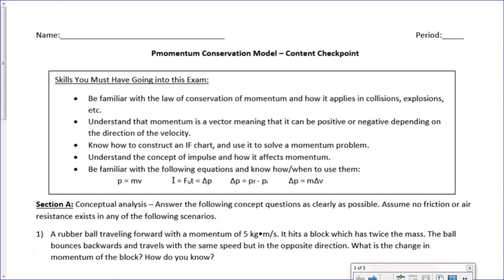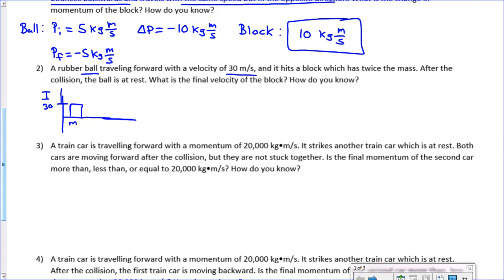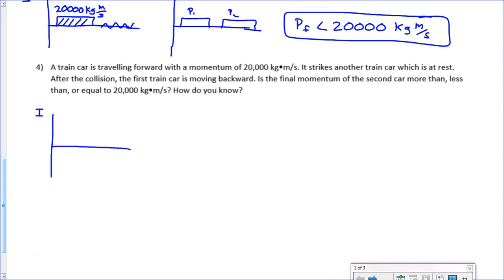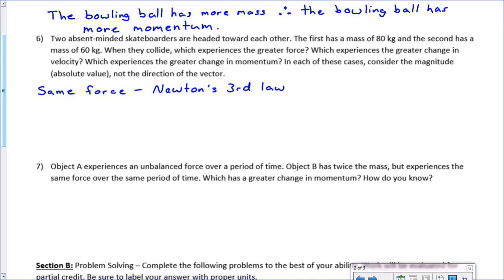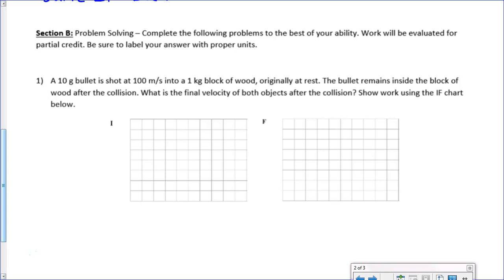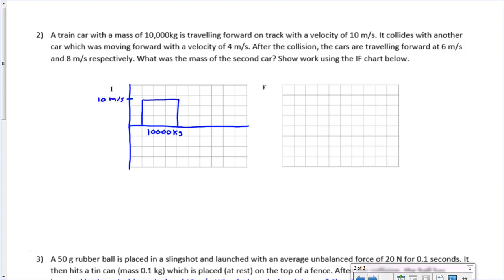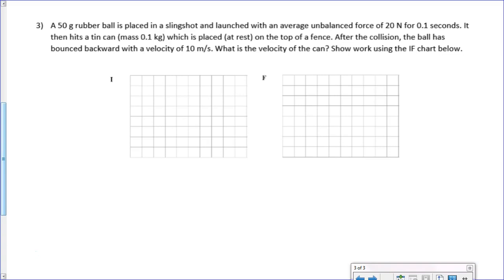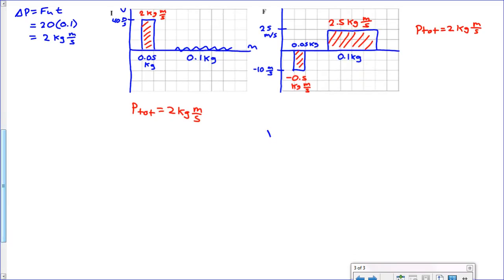Pmomentum Content Checkpoint